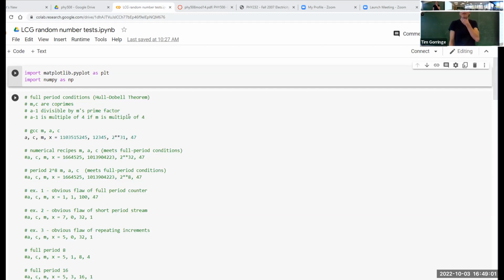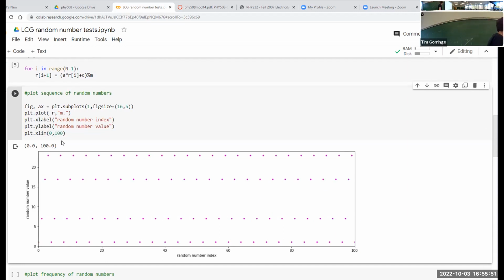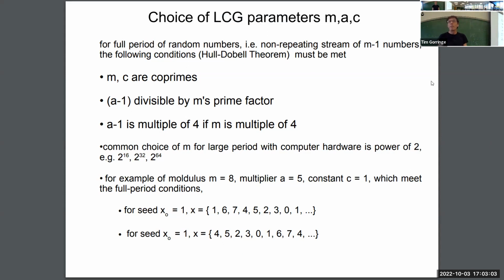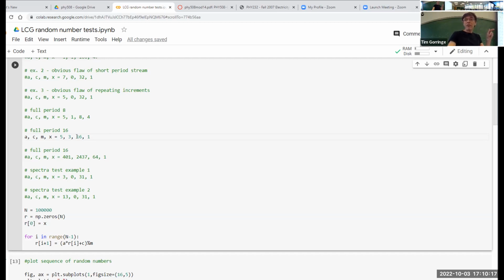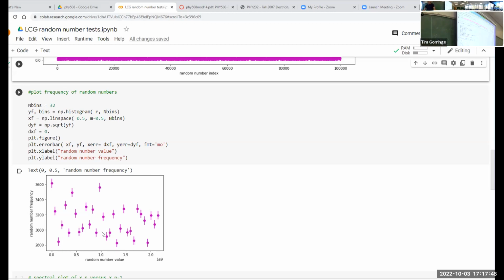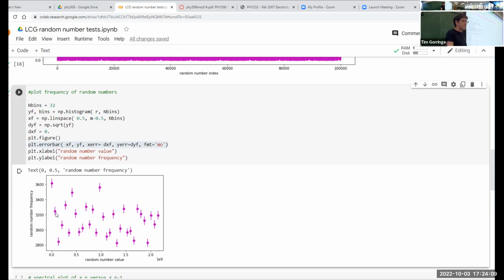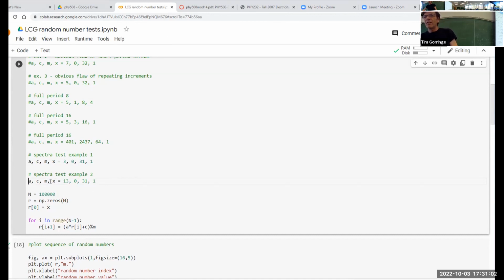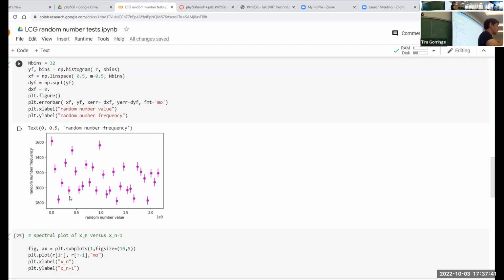examples of using the LC random number generator